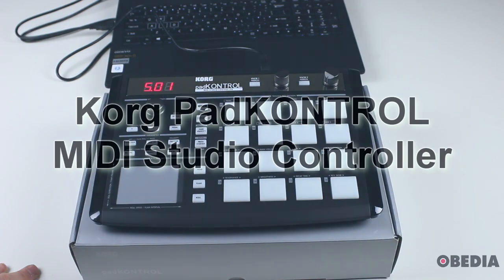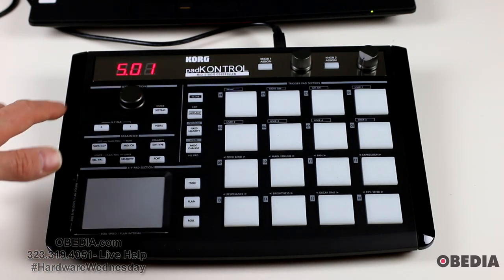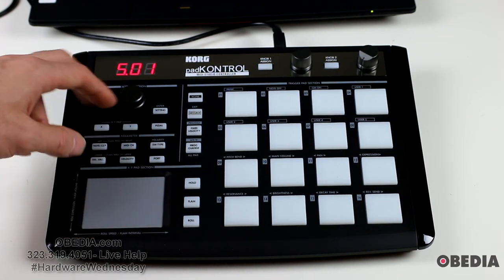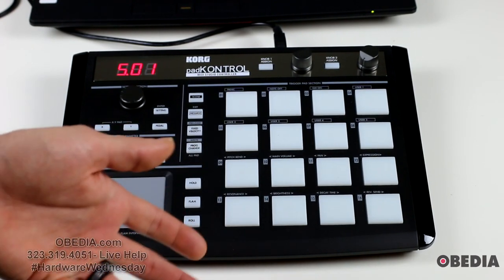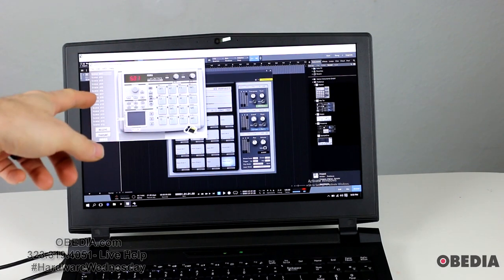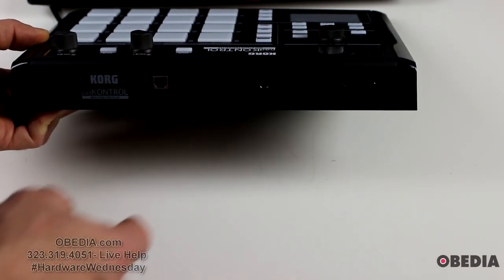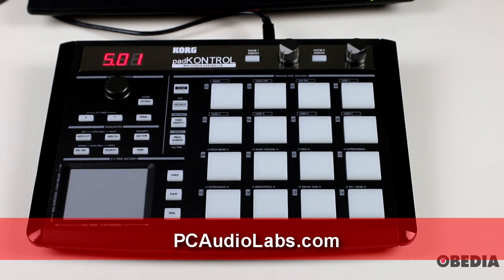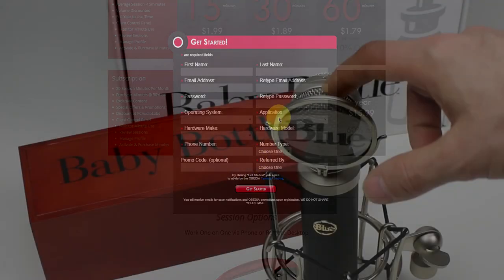Korg PadKONTROL overview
An overview of the Korg PadKONTROL MIDI controller.